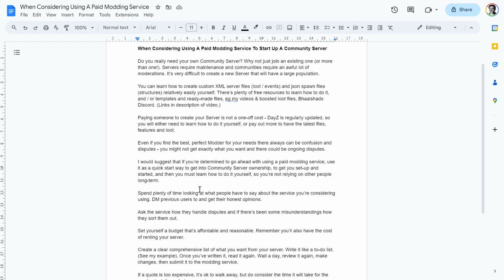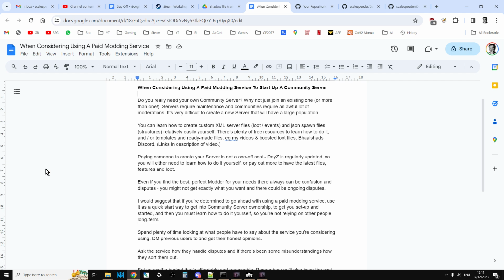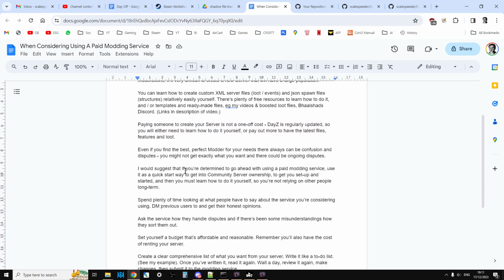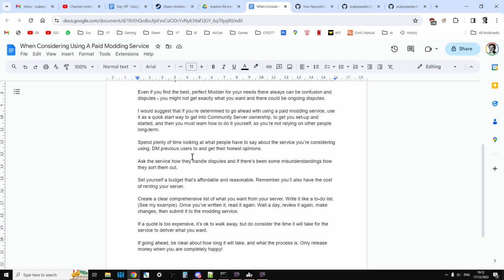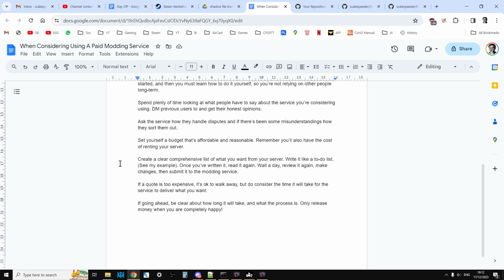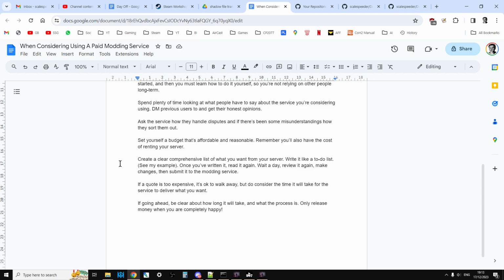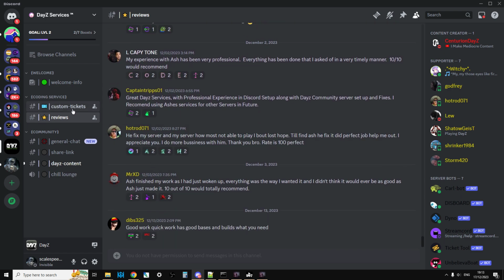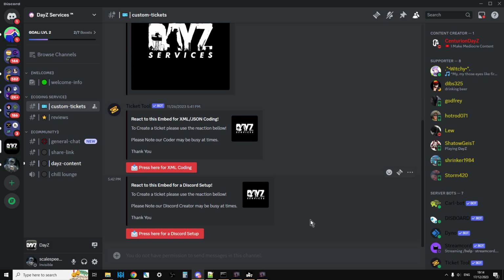How To Find A Paid Modder To Install, Adjust Loot, Events & Structures On Your DayZ Community Server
In this video I talk about the issues involved, and what you should think about if you're considering paying a third party to install, mod or add custom builds to your DayZ Community Server for PC, PlayStation or Xbox Consoles, or if you want a custom Discord set up.

Ash has asked me to mention that he specialises in Console Modding, not PC Modding.

Please note that this is not about creating  custom PC Steam Workshop mods.

Please read my notes below.

When Considering Using A Paid Modding Service To Start Up A Community Server:

-Do you really need your own Community Server? Why not just join an existing one (or more than one!). Servers require maintenance and communities require an awful lot of moderations. It’s very difficult to create a new Server that will have a large population.

-You can learn how to create custom XML server files (loot / events) and json spawn files (structures) relatively easily yourself. There’s plenty of free resources to learn how to do it, and / or templates and ready-made files, eg my videos & boosted loot files.

-Paying someone to create your Server is not a one-off cost - DayZ is regularly updated, so you will either need to learn how to do it yourself, or pay out more to have the latest files, features and loot.

-Even if you find the best, perfect Modder for your needs there always can be confusion and disputes - you might not get exactly what you want and there could be ongoing disputes.

-I would suggest that if you’re determined to go ahead with using a paid modding service, use it as a quick start way to get into Community Server ownership, to get you set-up and started, and then you must learn how to do it yourself, so you’re not relying on other people long-term.

-Spend plenty of time looking at what people have to say about the service you’re considering using. DM previous users to and get their honest opinions.

-Ask the service how they handle disputes and if there’s been some misunderstandings how they sort them out.

-Set yourself a budget that’s affordable and reasonable. Remember you’ll also have the cost of renting your server.

-Create a clear comprehensive list of what you want from your server. Write it like a to-do list. (See my example). Once you’ve written it, read it again. Wait a day, review it again, make changes, then submit it to the modding service.

-If a quote is too expensive, it’s ok to walk away, but do consider the time it will take for the service to deliver what you want.

-If going ahead, be clear about how long it will take, and what the process is. Only release money when you are completely happy!

Thanks, Rob.